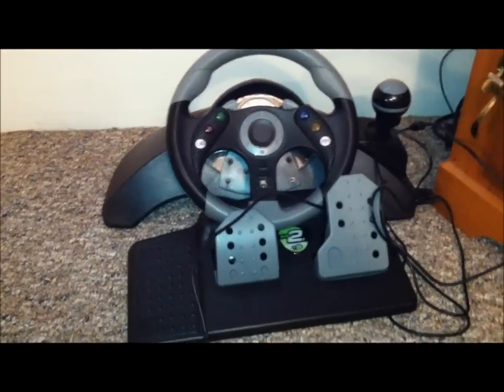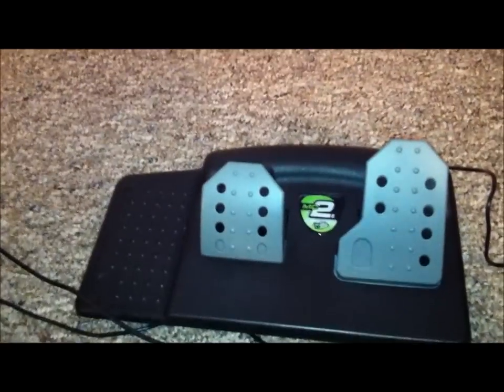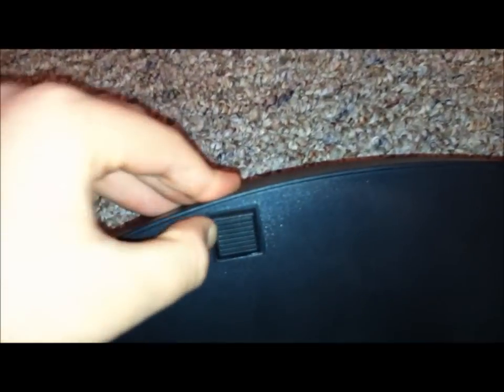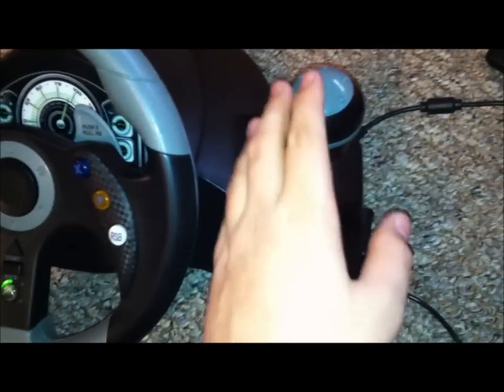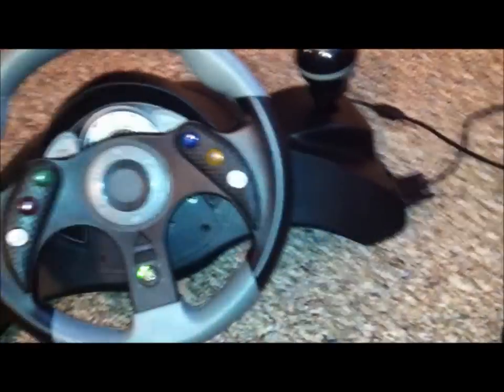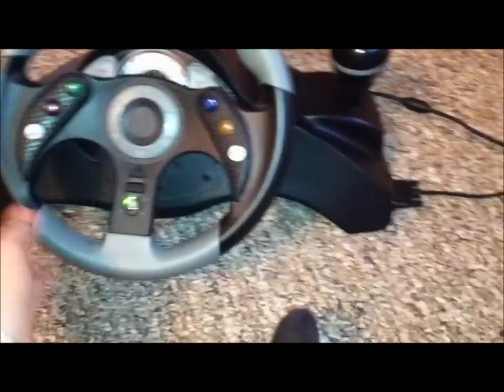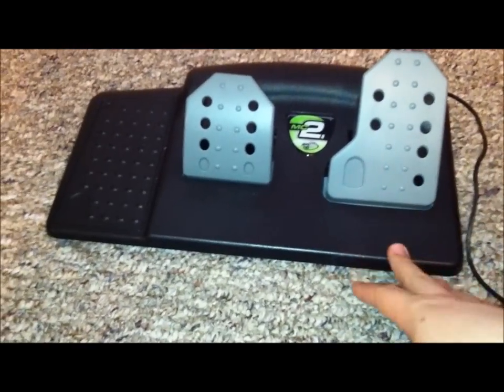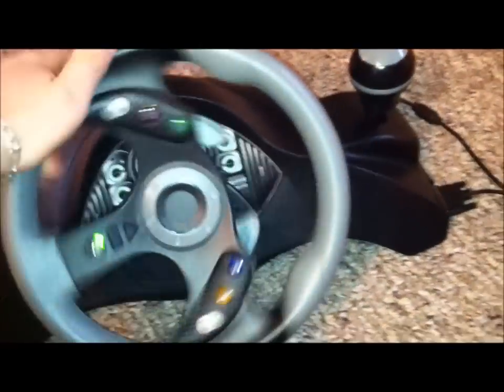Xbox 360 Madcatz MC2 Wheel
good racing wheel my choice over the official xbox 360 wheel